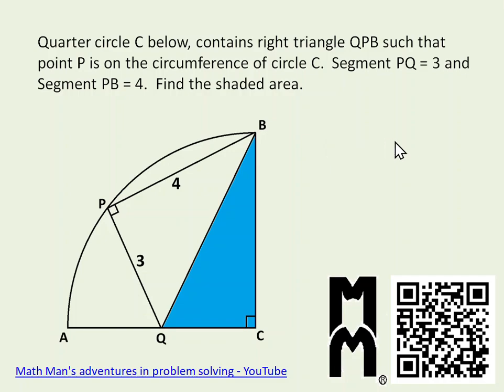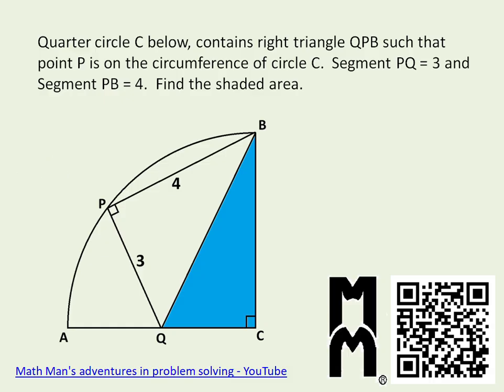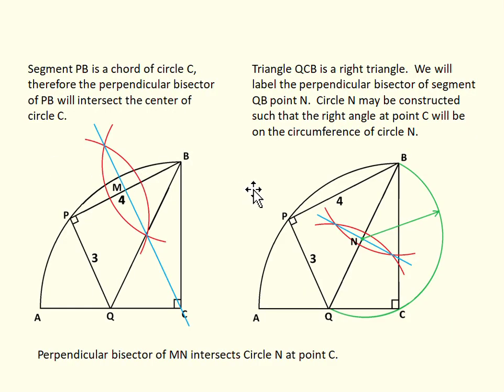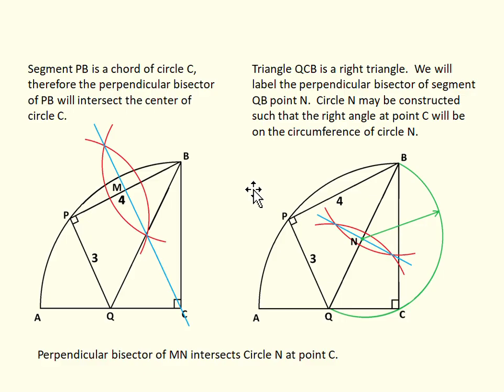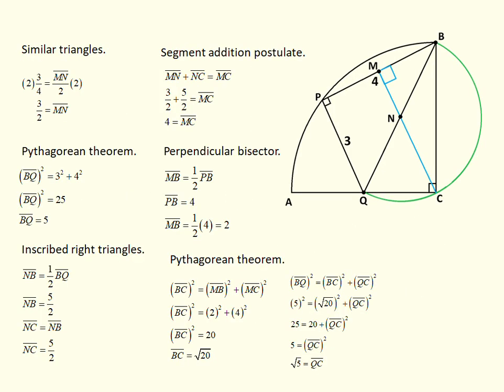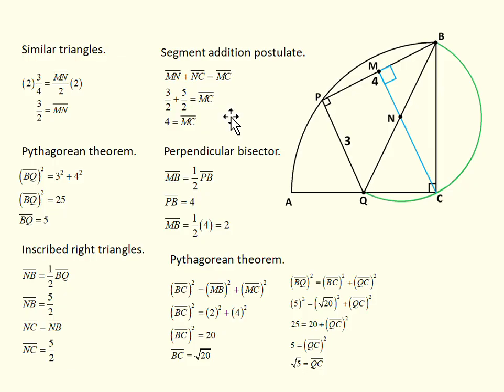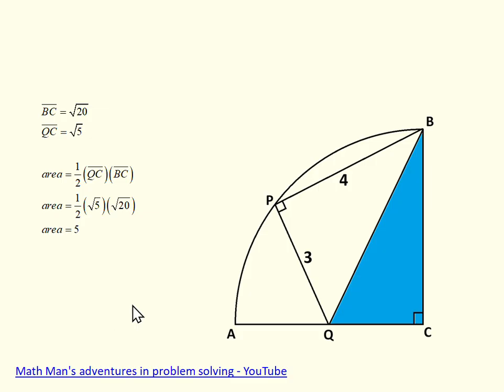Quarter circle inscribed by a right triangle